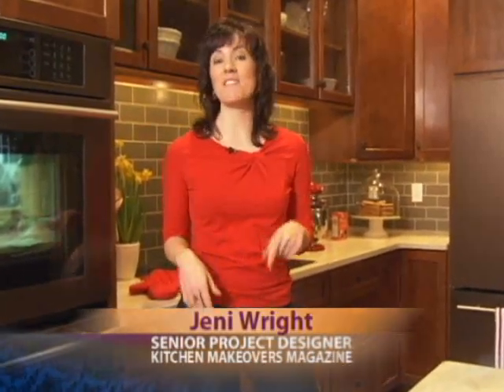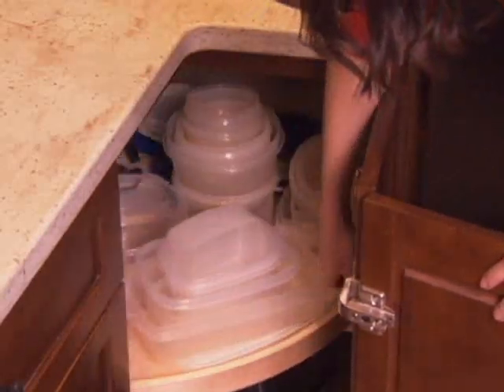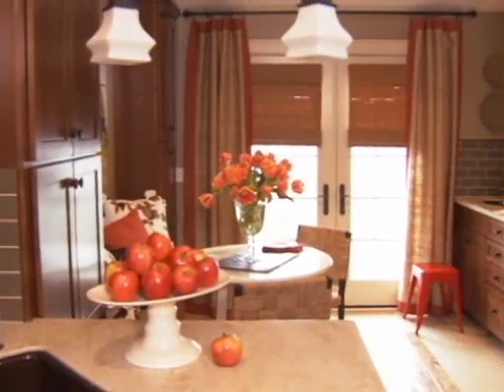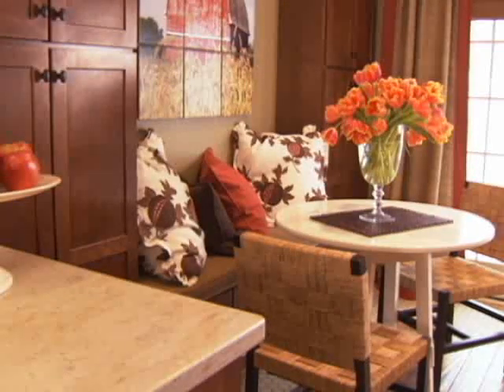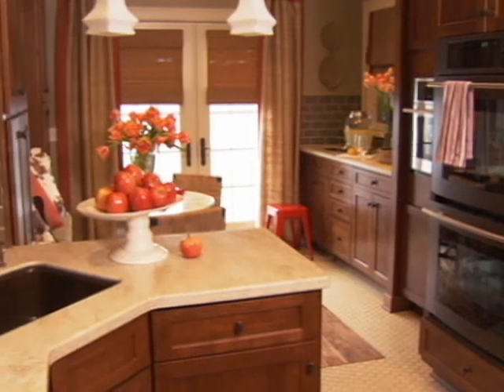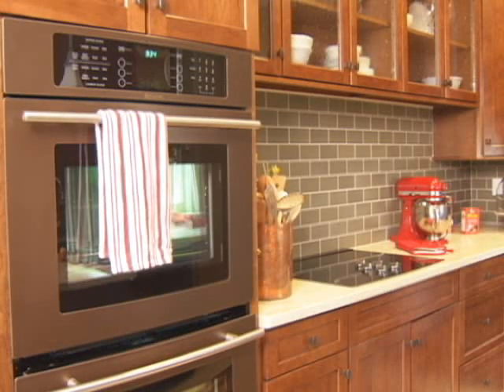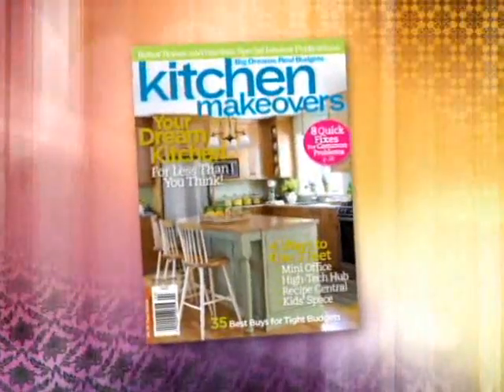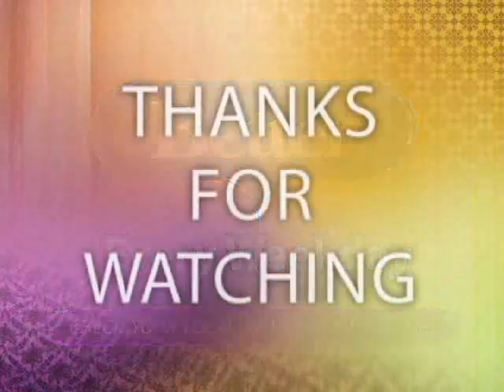Custom Kitchens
A beautiful kitchen was remodeled with big dreams on a reality budget.